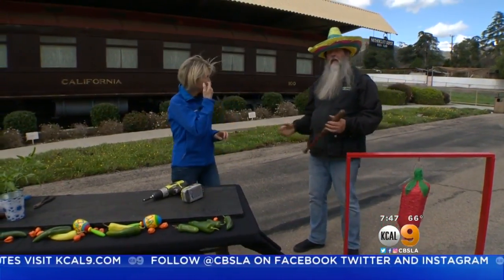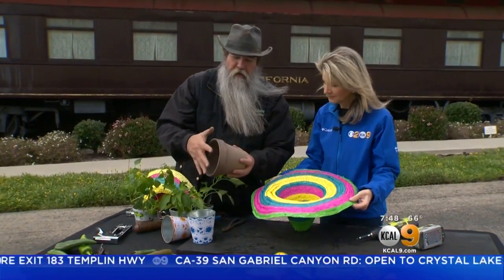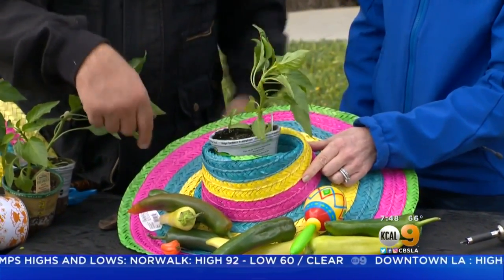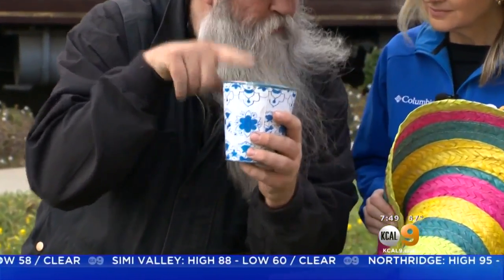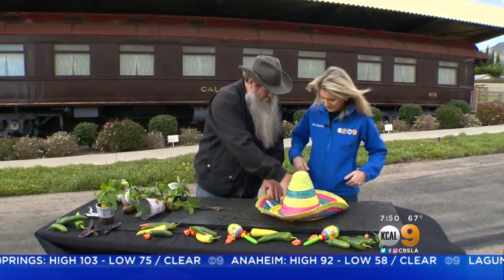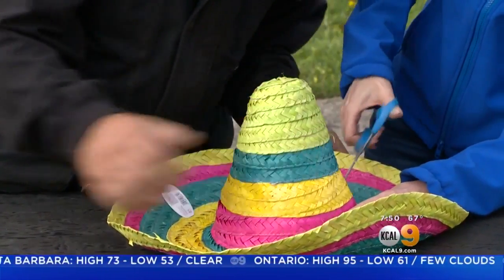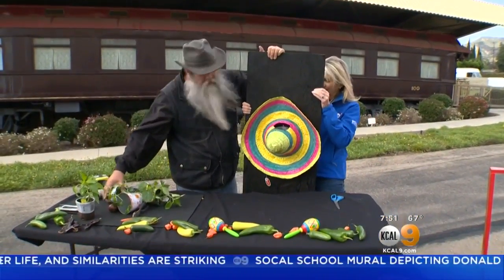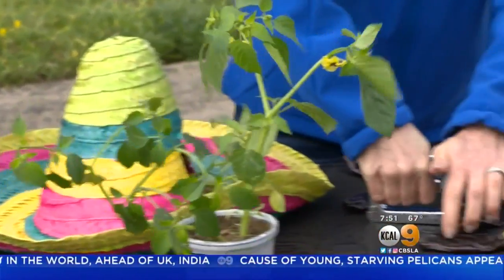In The Garden (May 5)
Gardening Guru Nick Federoff shows us a little Cinco de Mayo fun using a sombrero.